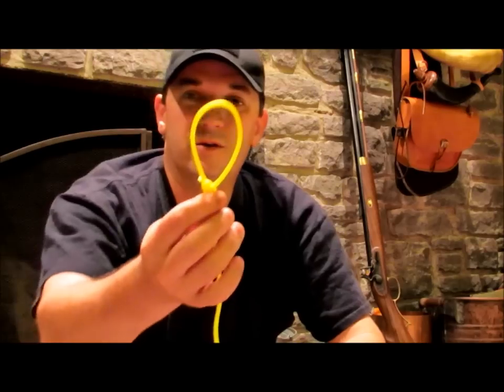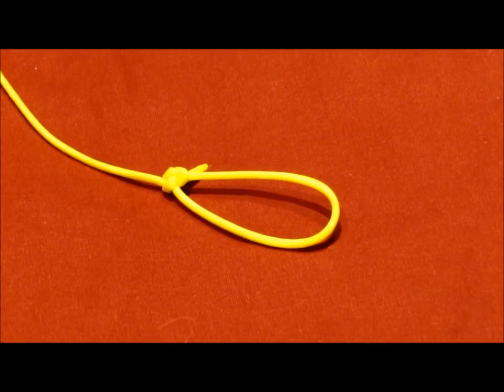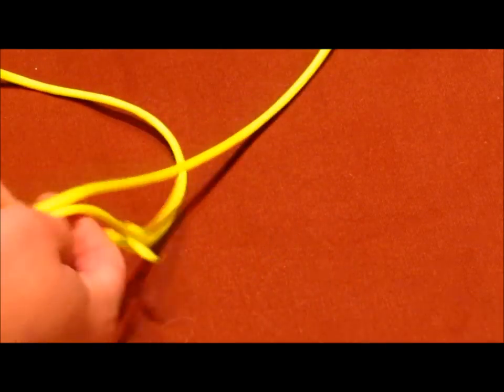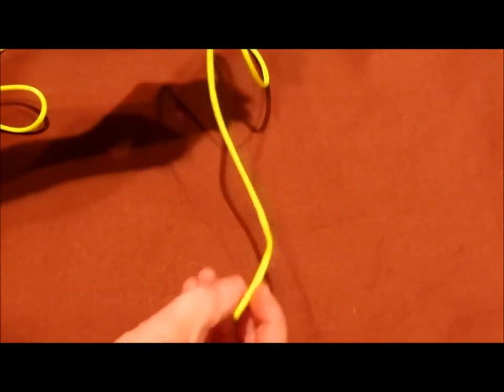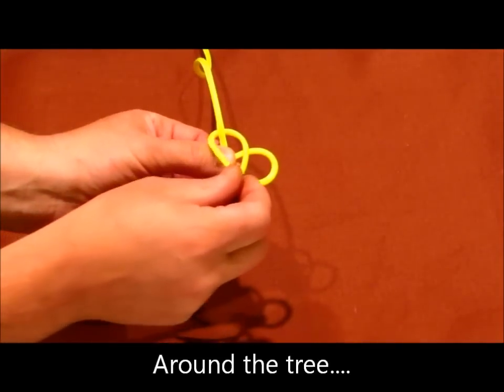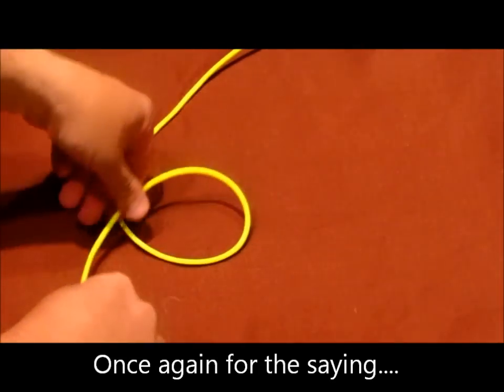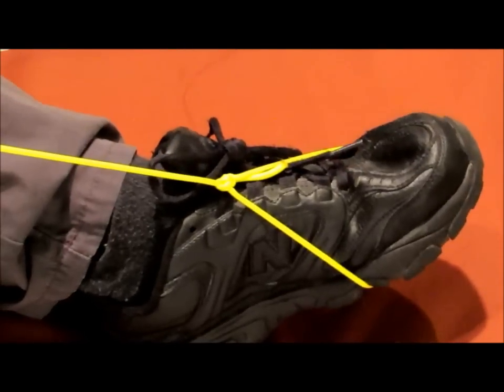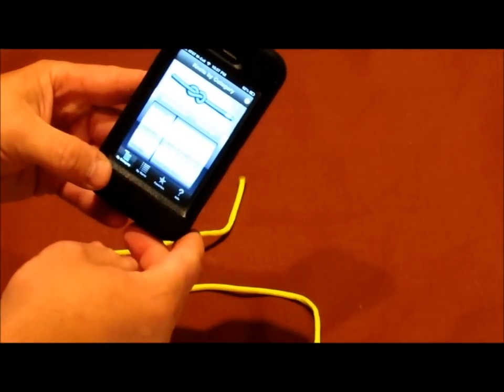Knots Part 1: The Bowline Knot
First Video in the Knot Series - The Bowline - A very good knot to know for bushcrafting and survival.